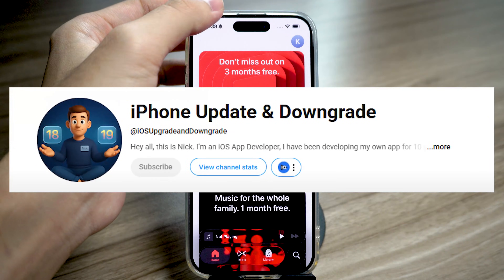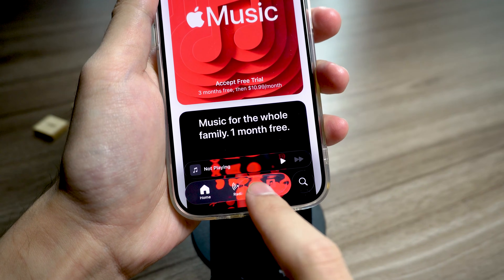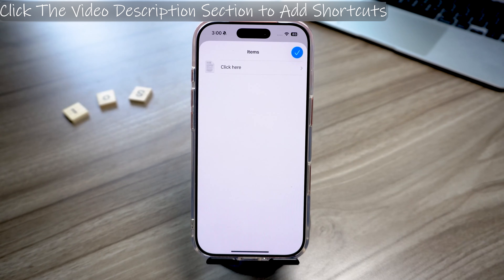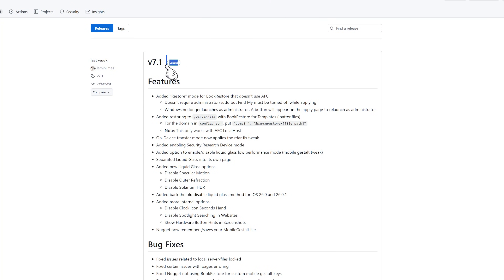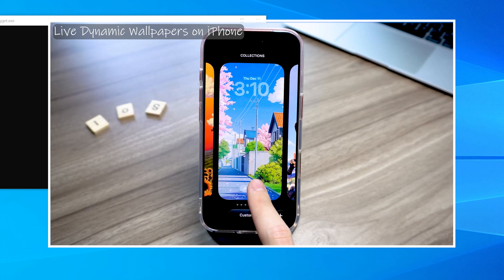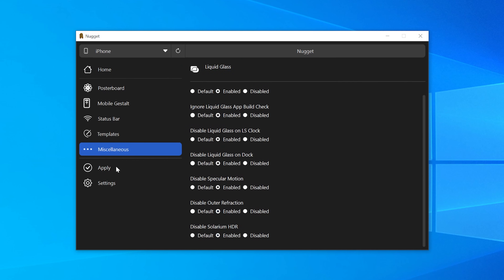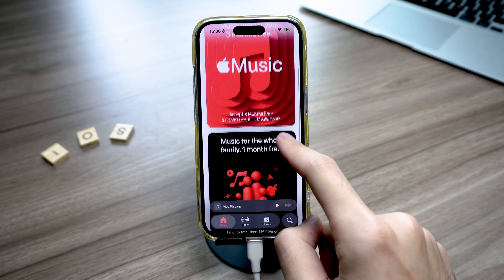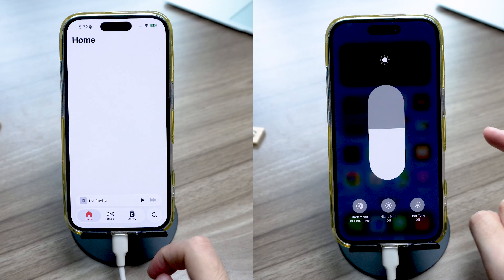[Nugget] How to Disable Liquid Glass on iPhone | Boost Performance by 200%!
Can You Downgrade to iOS 18? The Truth + iOS 18-Style Workaround (No Jailbreak)
Trying to downgrade your iPhone to iOS 18? Unfortunately, Apple has already stopped signing both iOS 18 and iOS 26 firmware, which means there is currently no official or unofficial way to downgrade to iOS 18 anymore.

But don’t panic — in this video, I’ll show you a real workaround. You can stay on iOS 26 while bringing back the iOS 18-style design, disabling Liquid Glass, and even improving battery life, performance, and heat control — all without jailbreaking. This method uses Nugget and works best on iOS 26.1 or below.

⏱TIMESTAMP
00:00 Can you downgrade to iOS 18?
00:13 Why Apple blocks iOS downgrades
00:48 Required settings (Find My & Developer Mode)
00:59 Save Mobile Gestalt shortcut
01:36 Nugget download & setup
01:58 Disable Liquid Glass using Nugget
02:54 Performance & battery improvements

💡Text guide here:
Apple no longer signs iOS 18 or iOS 26 firmware, meaning downgrading to iOS 18 is no longer possible — no tool, no trick, no workaround. However, if your main reason for downgrading is battery drain, overheating, performance drops, or disliking the Liquid Glass UI, this method gives you a solid alternative.
By disabling Liquid Glass effects using Nugget, your iPhone keeps iOS 26 internally but visually and performance-wise feels much closer to iOS 18. With Liquid Glass turned off, the system no longer renders heavy UI animations in real time, which can noticeably reduce heat, improve battery life, and make the phone feel smoother overall.
If your device is already on iOS 26.1, Nugget works directly. If not, ReiBoot allows you to downgrade from iOS 26.2 to iOS 26.1 safely without losing data.

iOS Signing — Apple only allows installing firmware versions it is actively “signing.” Once signing stops, downgrading becomes impossible.
Liquid Glass — A new iOS 26 UI rendering system that adds heavy transparency and motion effects, increasing GPU load.
Nugget — A no-jailbreak tool that modifies internal system flags to enable or disable hidden iOS features.
Mobile Gestalt — A system configuration file that controls device-level UI and feature behavior.
Developer Mode — A required iOS setting that allows advanced system-level changes.
ReiBoot — An iOS system repair tool that can upgrade or downgrade supported iOS versions without data loss.

Here, you’ll find:
✅Step-by-step upgrade & downgrade tutorials
✅Latest iOS update reviews & performance tests
✅Fixes for common iOS issues (battery drain, overheating, app crashes)
If you love exploring new iOS features, let's dive in together!🚀